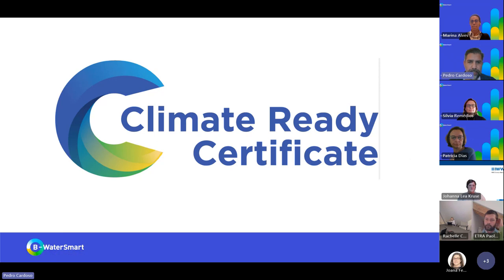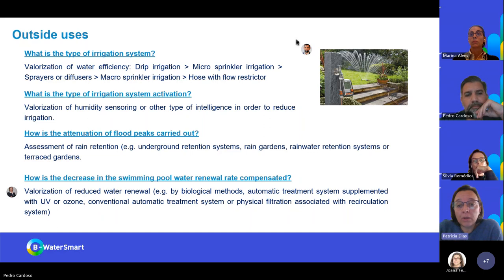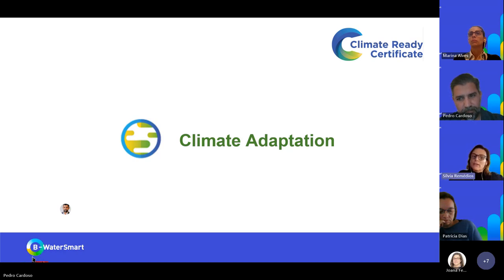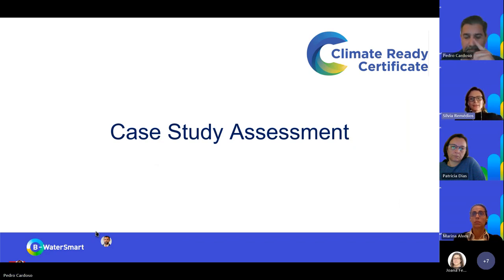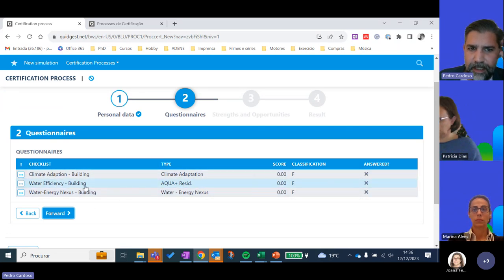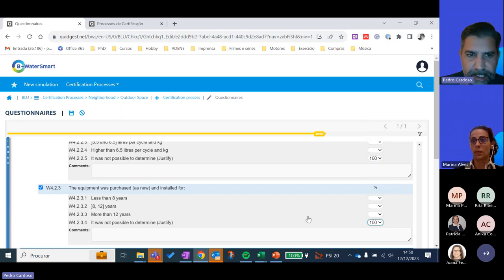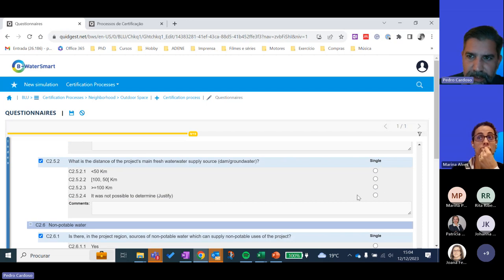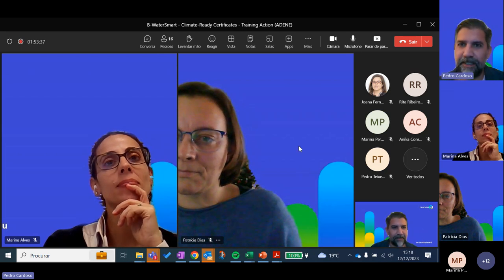B-WaterSmart training activity: Climate-ready certification tool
The climate-readiness certification tool (CRC) is the online digital platform that calculates and emits the Climate-ready certificate (CRC). This certification merges in one certificate the water efficiency, the water-energy nexus performance, and the climate adaptation evaluation of households, buildings, and neighbourhoods. The evaluated projects can be in the design phase, new construction, or in-use.